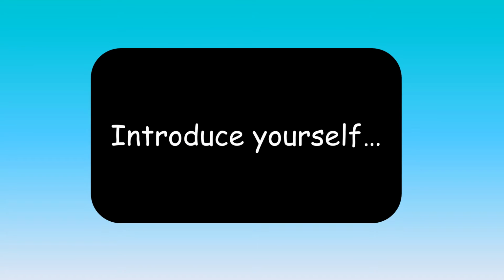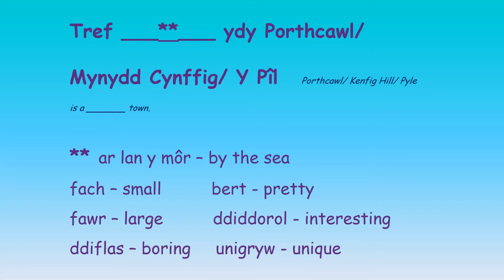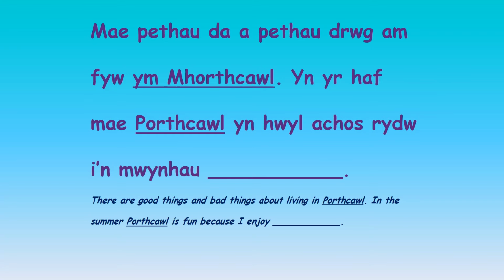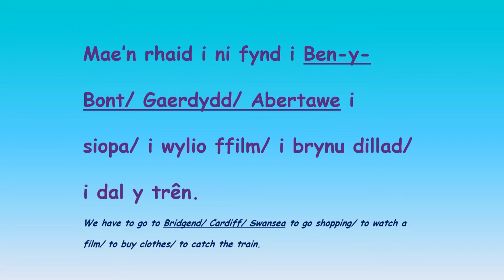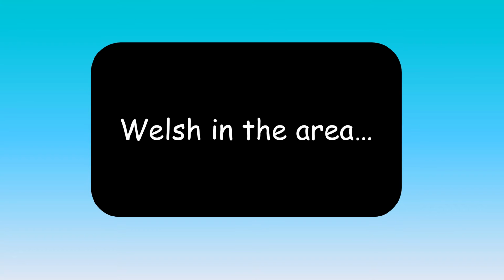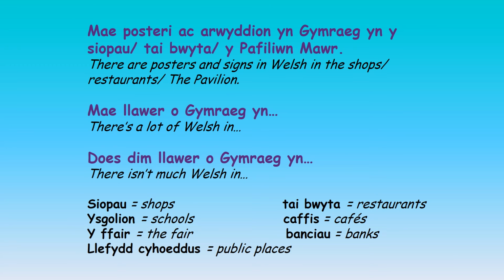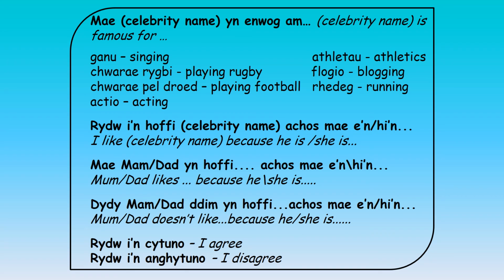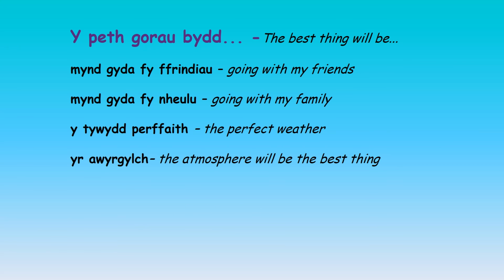Yr Ardal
Welsh lesson on yr ardal (the area) for intermediate learners. This lesson will be useful for anyone who wants to talk or write about their area/ home town.